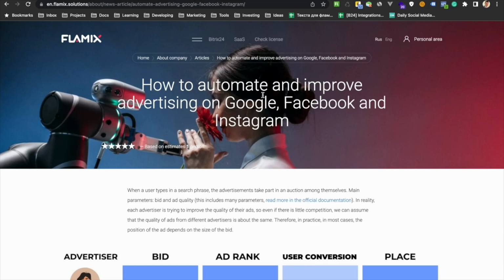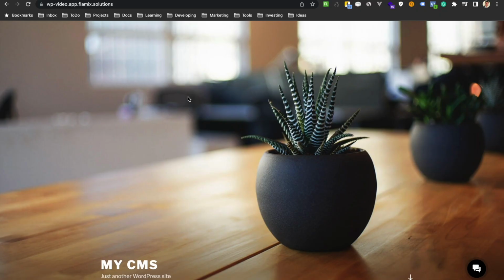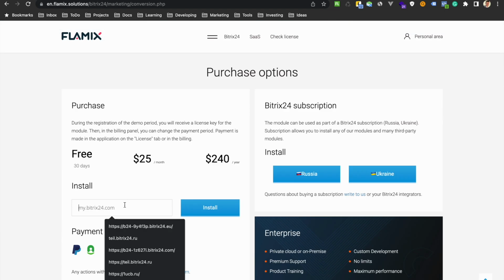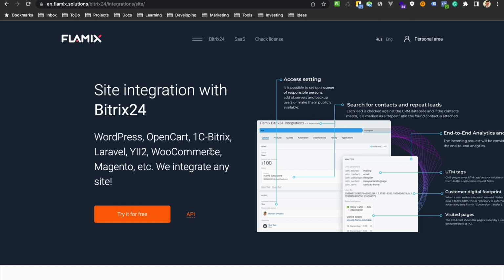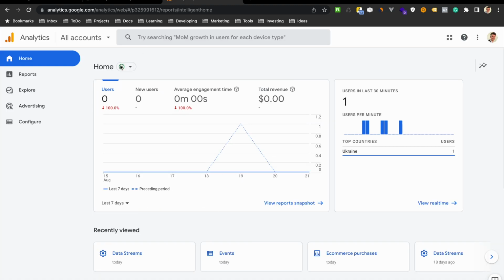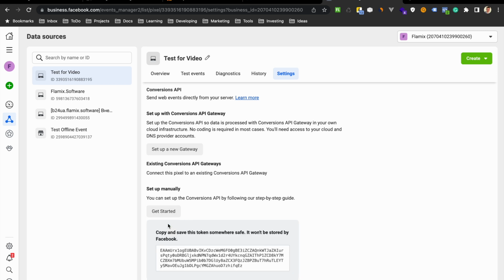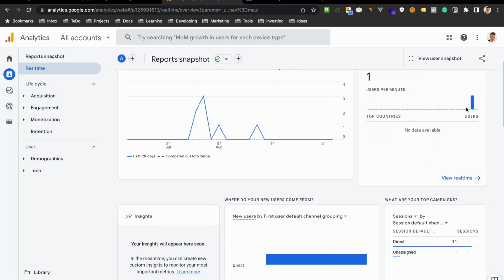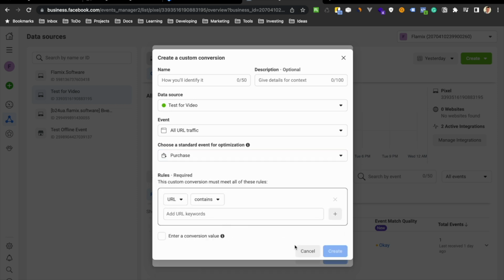Offline Conversion in Bitrix24. Step-by-step tutorial. Google, Facebook, Instagram, Yandex, etc.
Connect Bitrix24 to Google Analytics 4, Facebook Pixel, Google Universe Analytics, and Yandex.Metrika.

All links will be soon!